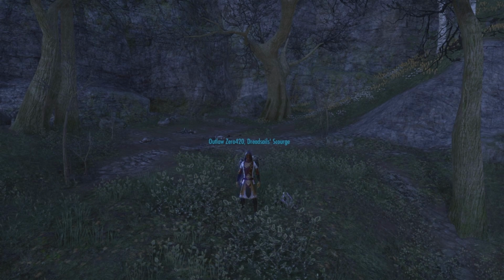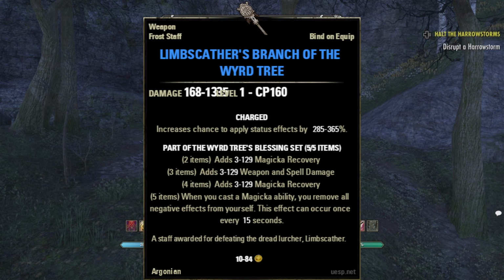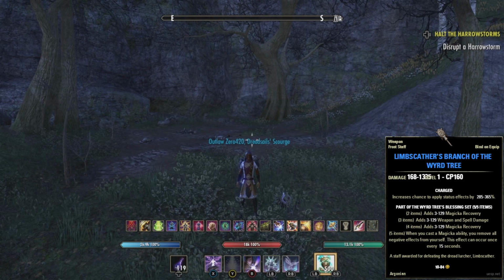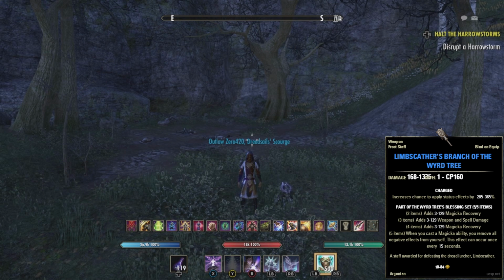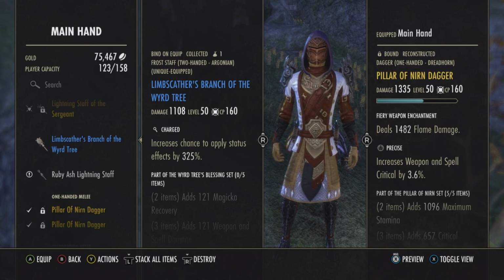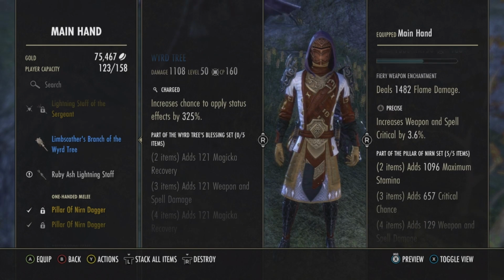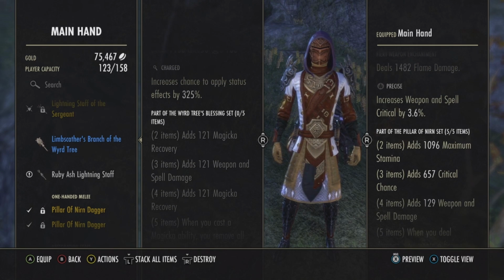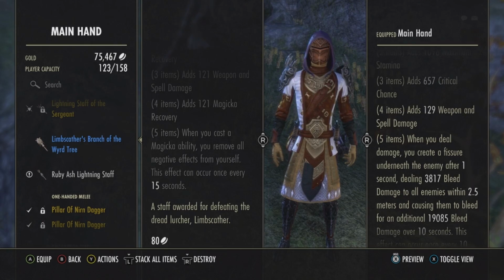Unique Weapons and Armors of Tamriel EP 60 Limbscather's Branch of the Wyrd Tree(WYRD TREE BLESSING)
In this series we go after unique named weapons and armors in the elder scrolls online; For those looking to make gold I also give you the estimated value of the idem as well.

Weapon: Limbscather's Branch of the Wyrd Tree (WYRD TREE BLESSING SET)
Location: Glenumbra
World Boss: Limbscather